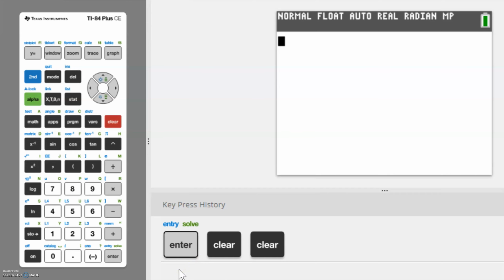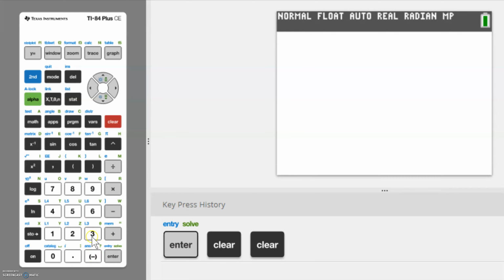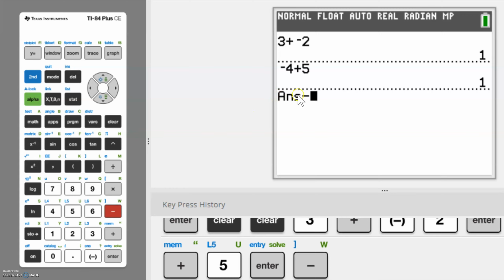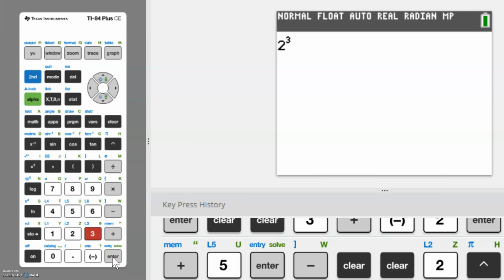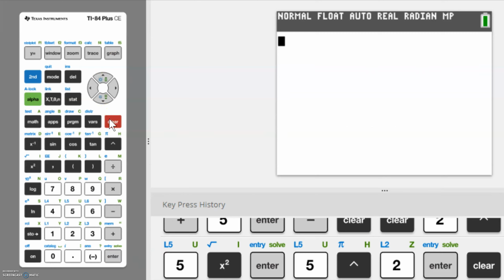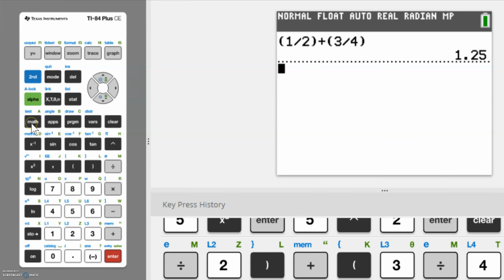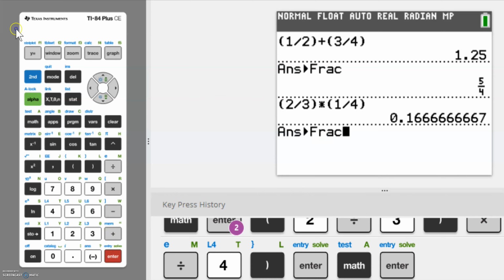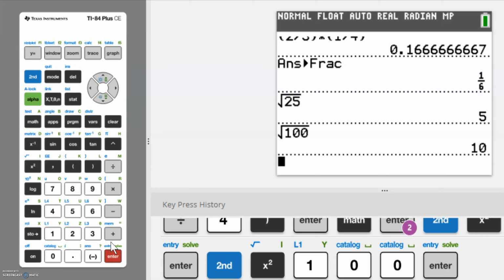Calculator basics TI 83/84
Basics of using a TI 83 or 84 graphing calculator